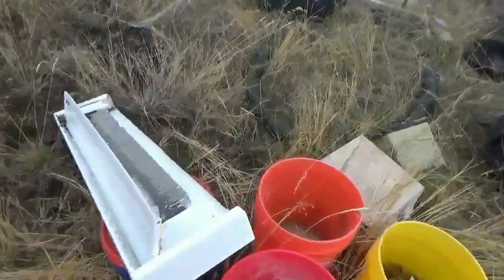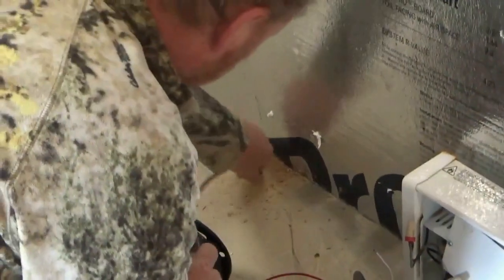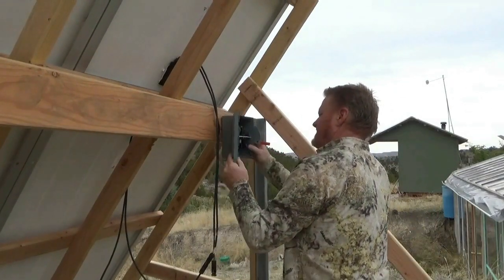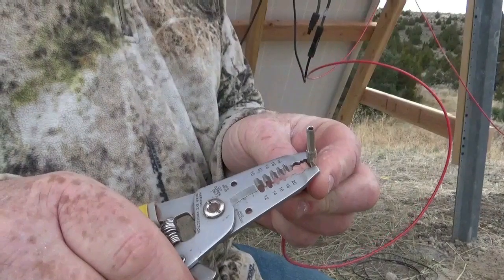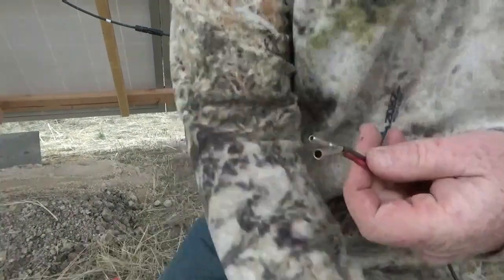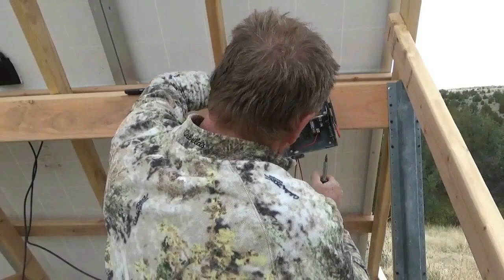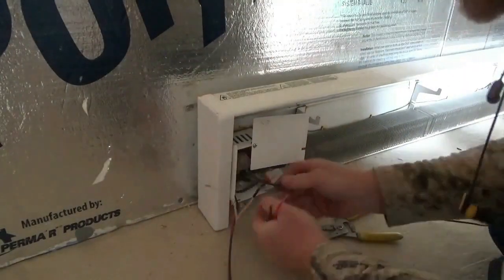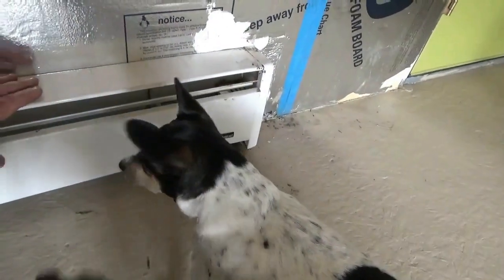Can you heat a house with solar PV panels and a baseboard heater?? Watch to find out Free Energy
With the rising cost of energy its getting where one cannot afford to heat their home. In this video I will be exploring the possibilities of heating my home using free solar energy. Is this even possible, and if so is this an affordable way to go?